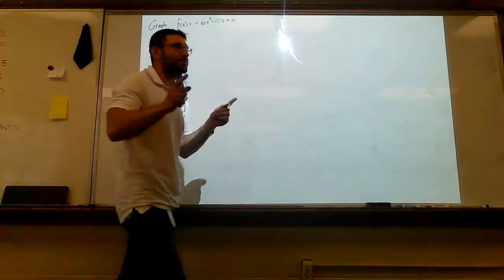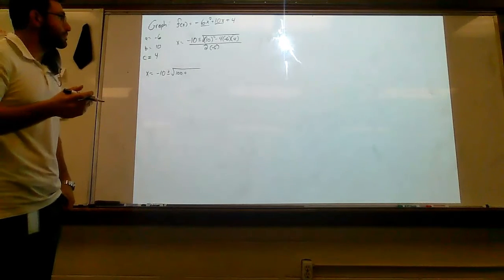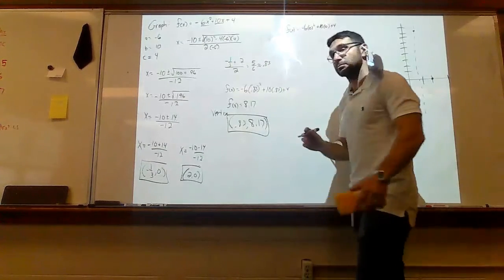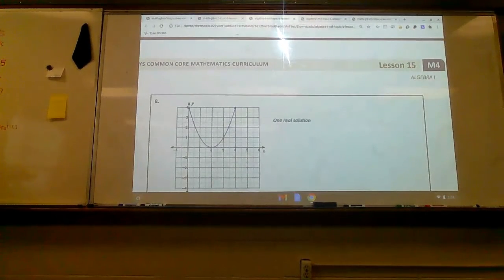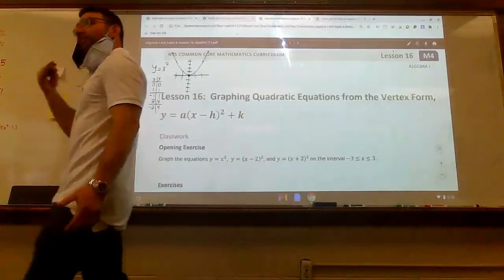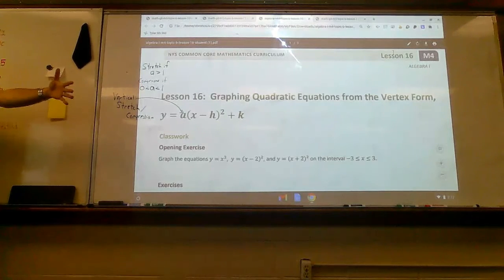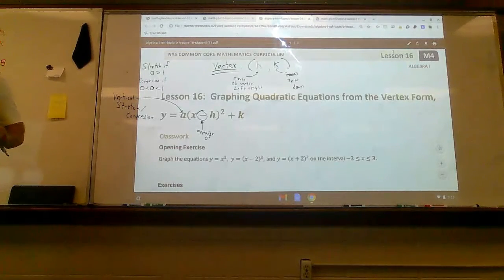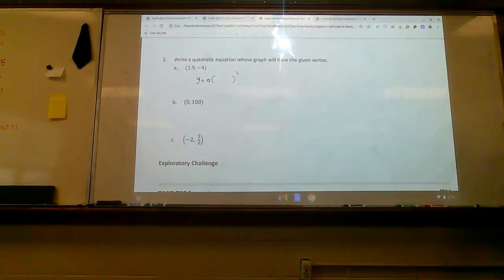Algebra: Live Version Module 4 Lesson 16